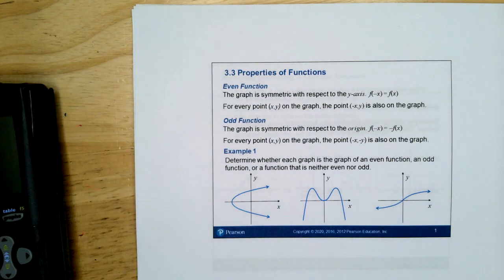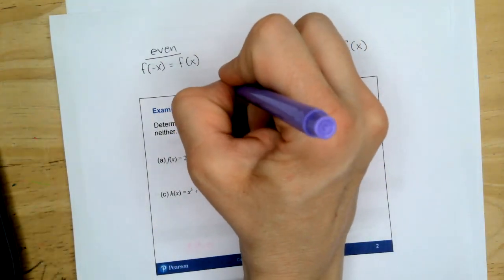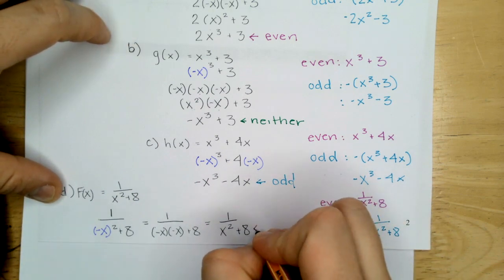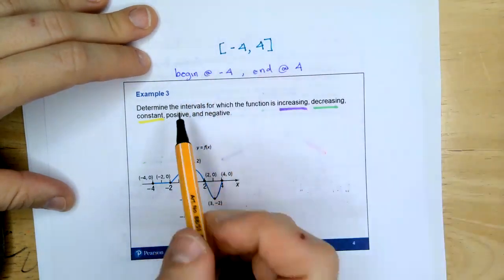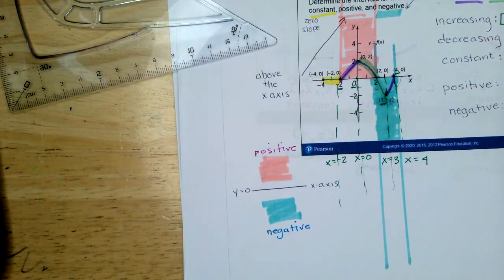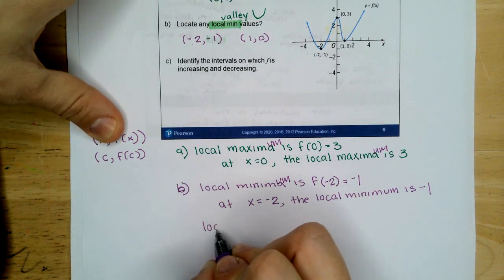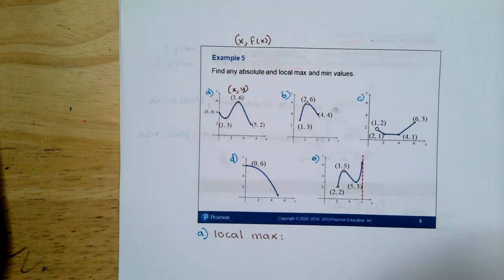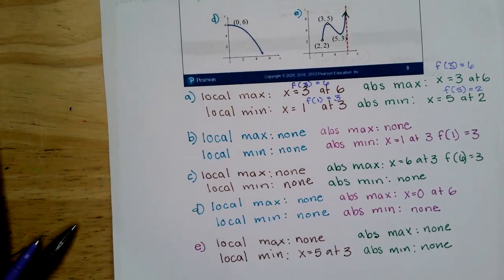4.x4 Increasing & Decreasing Functions | College Algebra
Skip to minute 14.